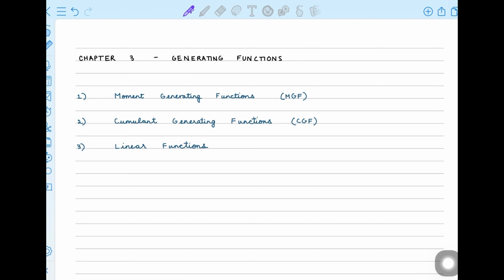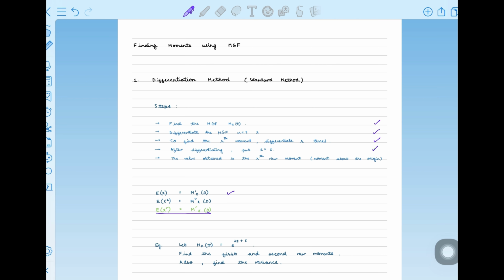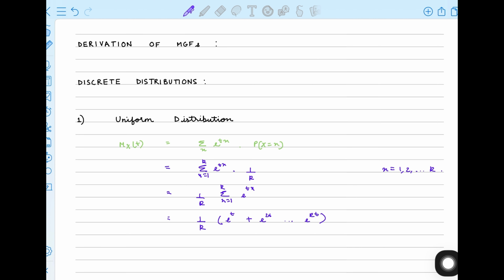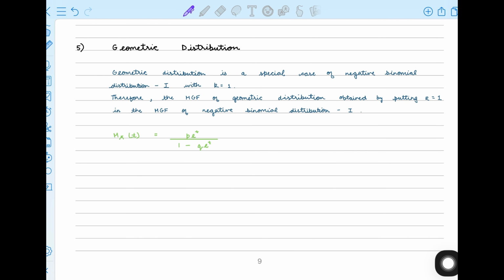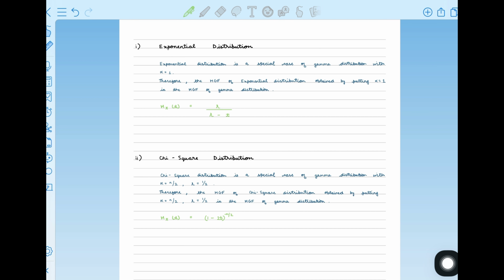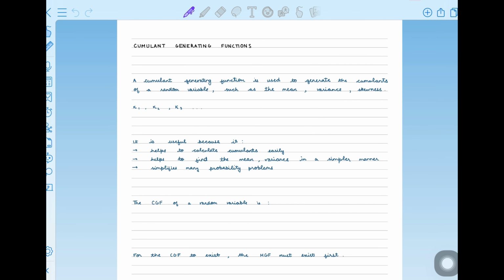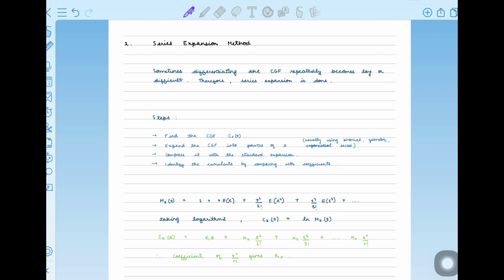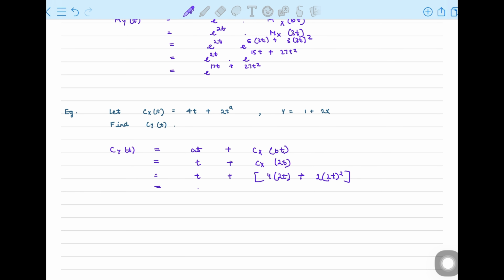CS1 Chapter 3: Generating Functions In Depth | MGF, CGF & Linear Functions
In this video, we cover CS1 Chapter 3: Generating Functions in depth, including Moment Generating Functions (MGFs), Cumulant Generating Functions (CGFs), Linear Functions of Random Variables, and their applications in actuarial statistics.

Time stamps:
0:00 Introduction & Overview
0:26 Moment Generating Functions (MGFs)
5:35 Finding Moments using MGFs
10:58 The Uniqueness Property of MGFs
11:35 MGFs of Distributions
31:37 Cumulant Generating Functions (CGFs)
33:45 Finding Cumulants using CGFs
39:44 Linear Functions of Random Variables
44:03 Summary & Next Video

If you are preparing for IFoA, IAI, or ASSA Core Statistics (CS1), this video will help you build a strong conceptual understanding of generating functions and their applications in probability and actuarial modelling.

Chapter 3: Generating Functions